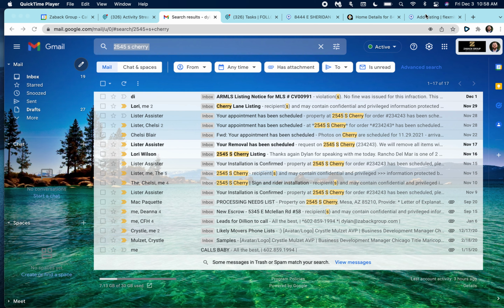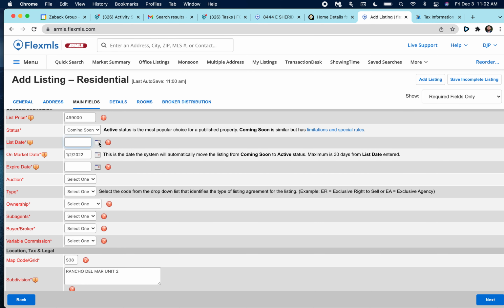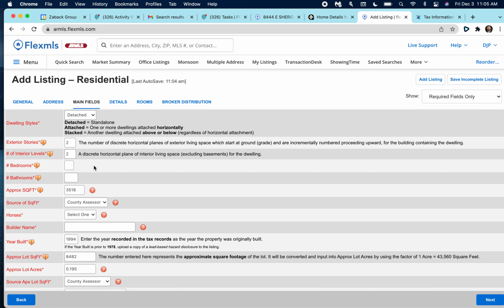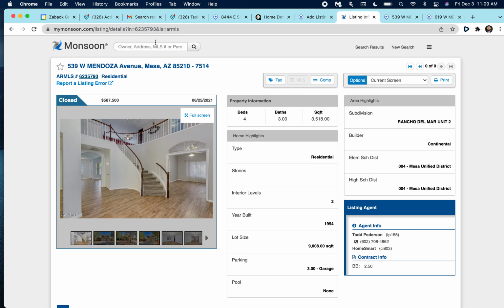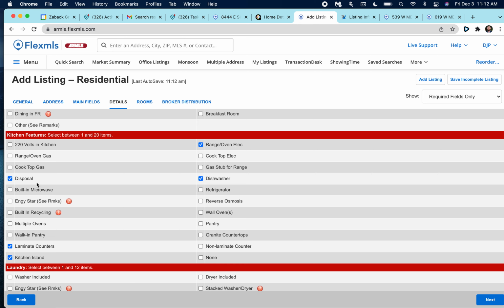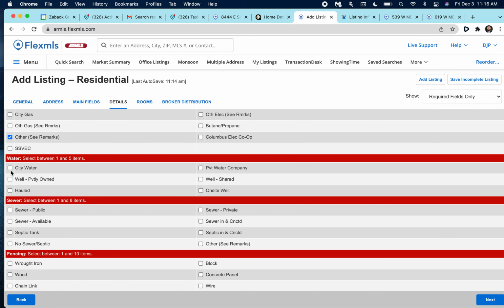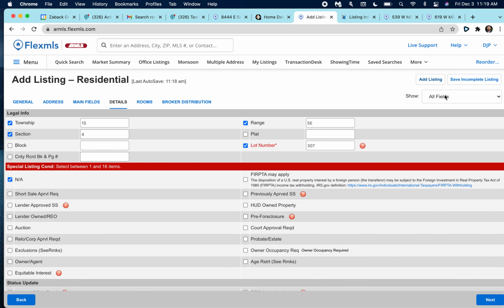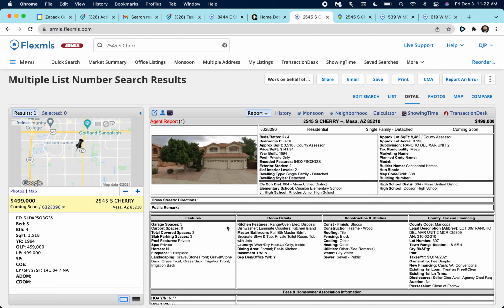How to Add a Listing into the MLS